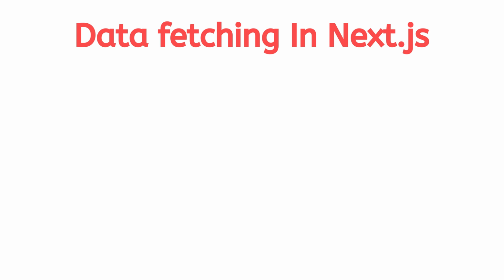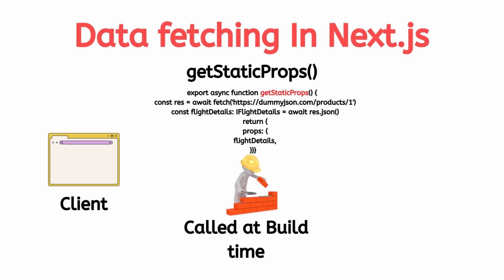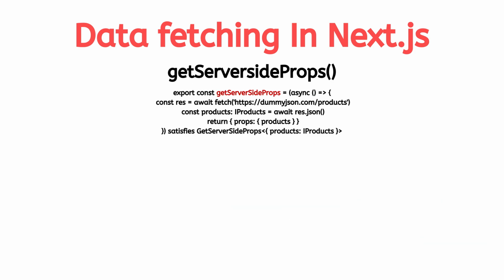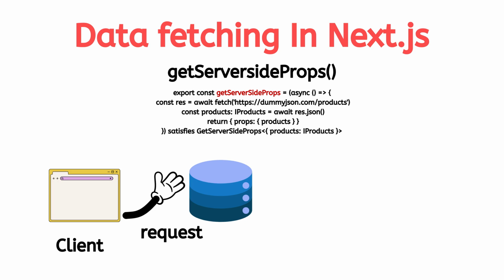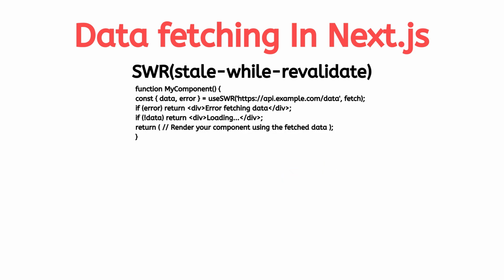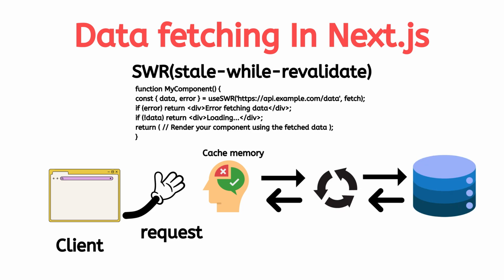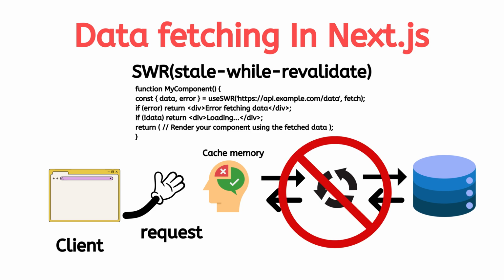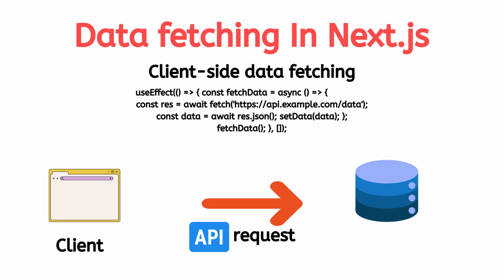How to fetch data in Next.js (getServerSideProps, getStaticProps)